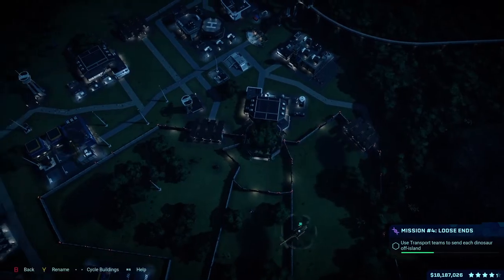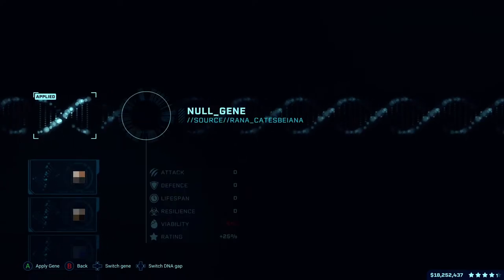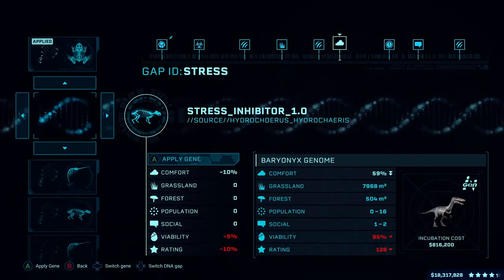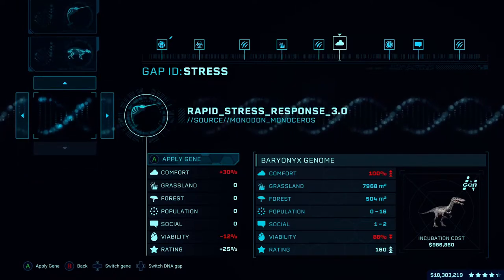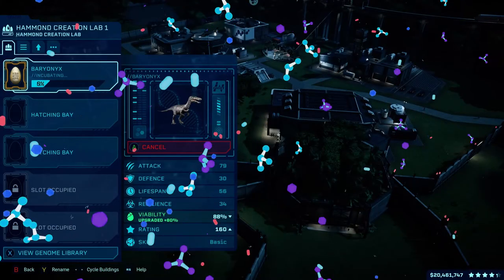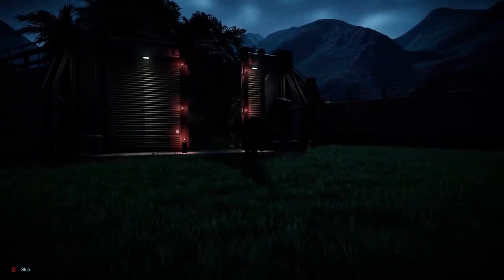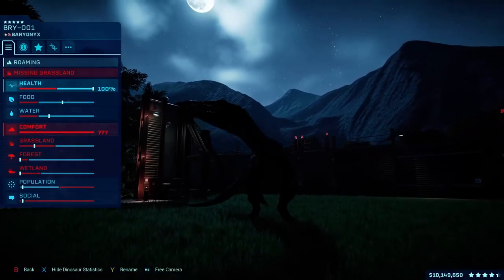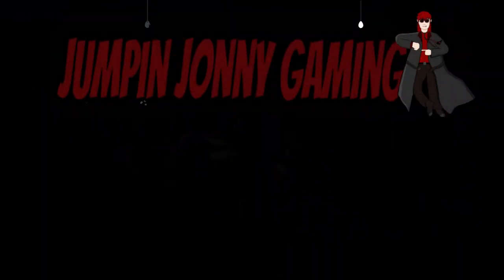Jurassic World Evolution Secrets of Dr Wu DLC we're used to being the cat Achievement/Trophy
This video shows you how to get the We’re used to being the cat Achievement/Trophy in Jurassic World Evolution.

You must own or purchase the Secrets of Dr Wu. DLC that was released on 20th November 2018

This game was released on 12th June 2018 For Xbox one, Playstation 4, PC and Nintendo switch.